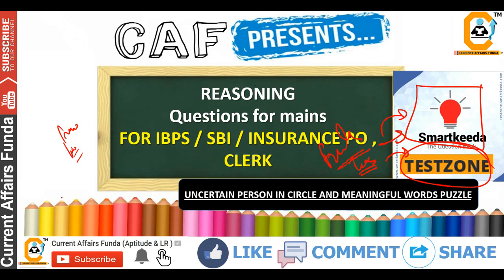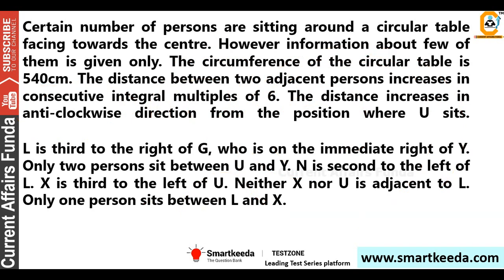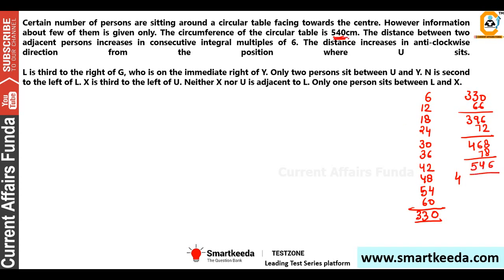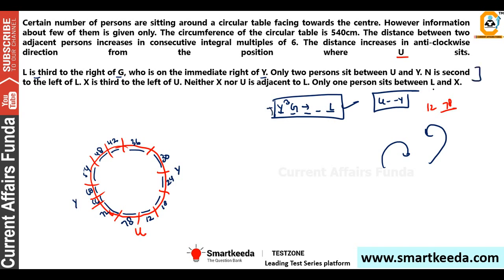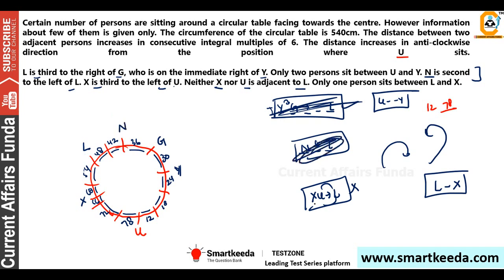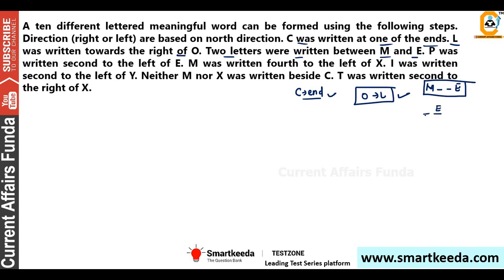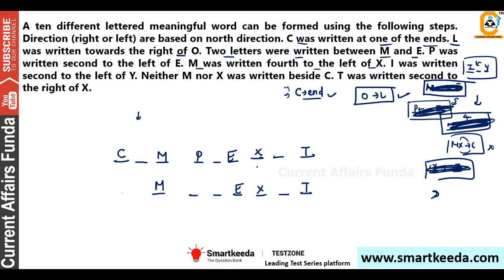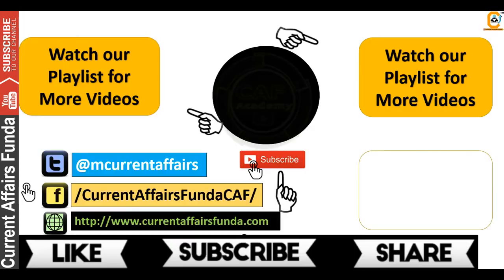NEW PATTERN - Uncertain Person in Circular Sitting Arrangement for MAINS LEVEL PUZZLE - SBI MAINS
@SmartKeeda Testzone - Feel Like PRO @599 for 1 Year

(Voluntary Support )

About us :
We are dealing in various exams of SSC , Bank and other Govt exams . you can check our awesome portfolio .
Our Work :
1.Quantitative Aptitude
2.Logical Reasoning
3.Current Affairs Weekly Wise
4.Computer Aptitude
5.English Language